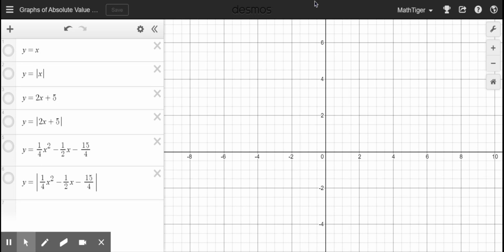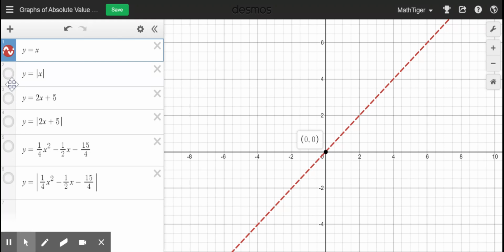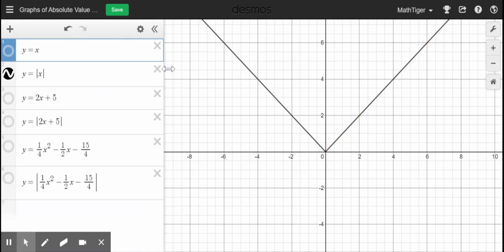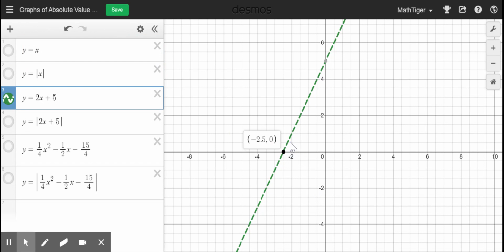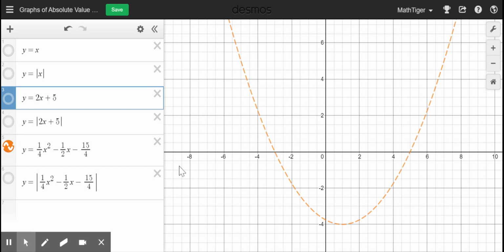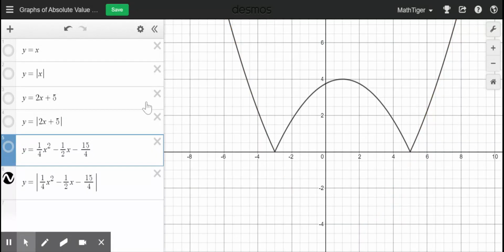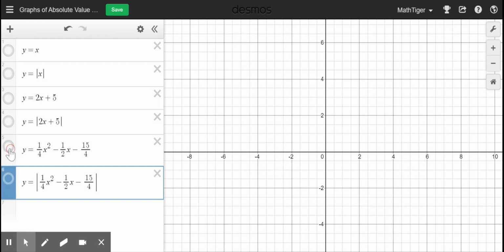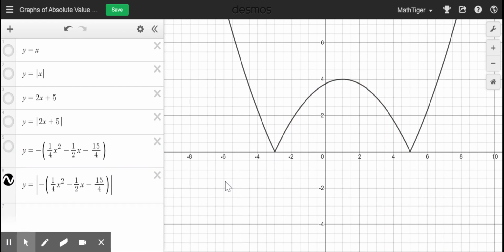(PC11) 7.2.0 Graphs of Absolute Value Functions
7.2.0 Graphs of Absolute Value Functions (Investigation)